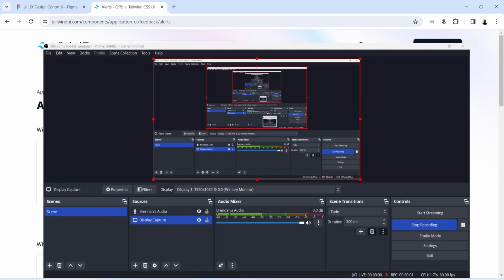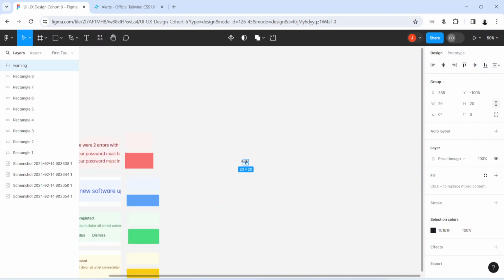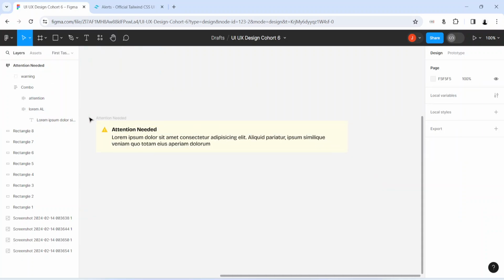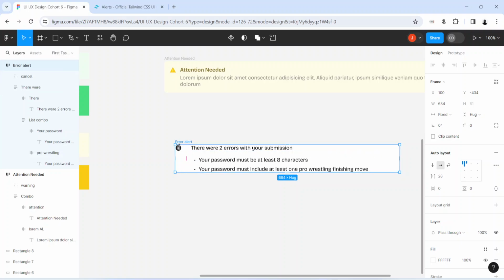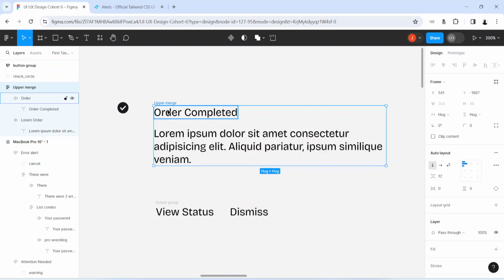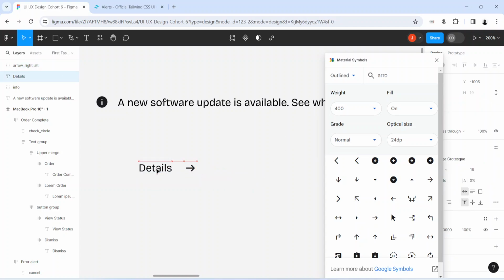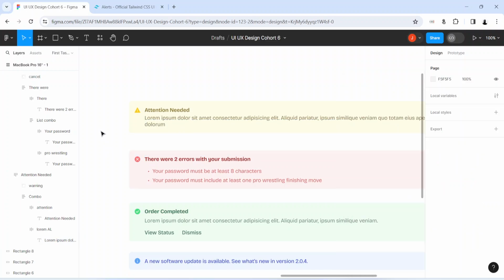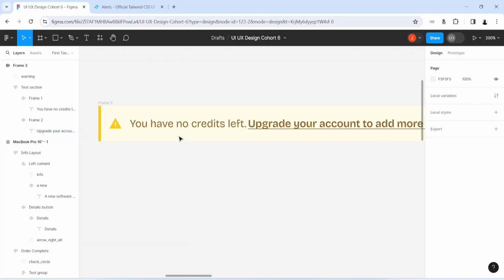Correction To Design Task 1 - UI UX Design Bootcamp 6